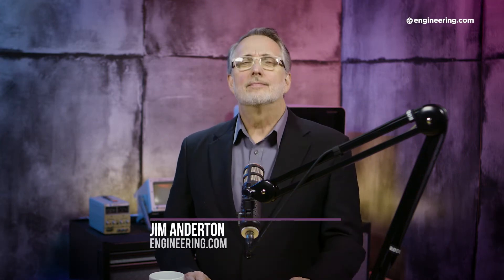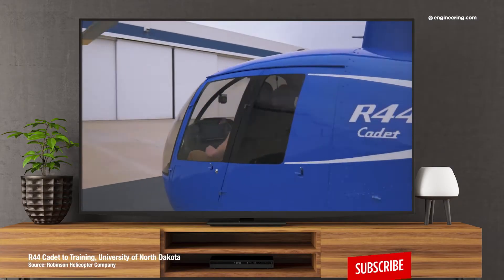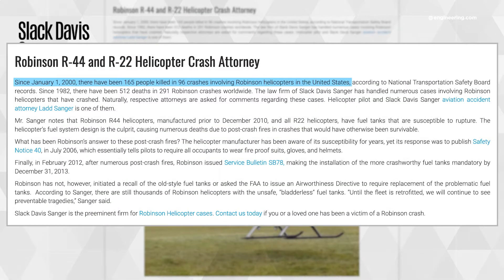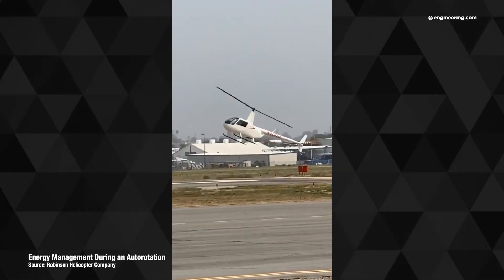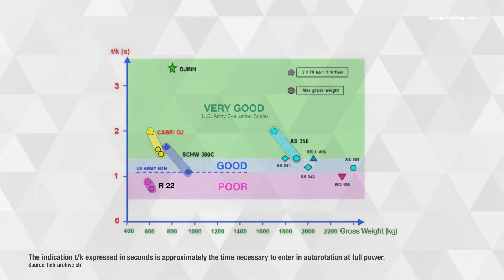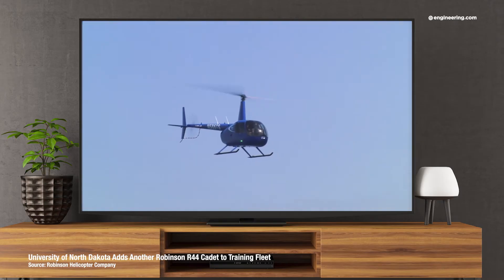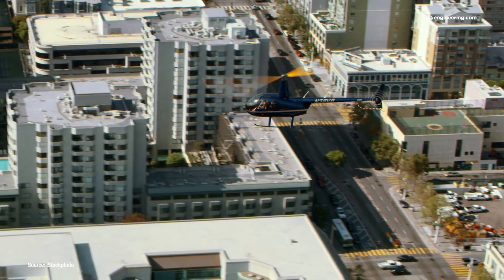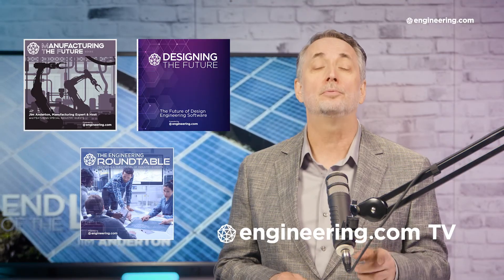Is the Robinson R22 helicopter dangerous?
The Robinson R22 and its larger sibling the R44, are two of the most widely produced light helicopters in the world. They are relatively cheap to buy, and have low operating costs, making them popular with flight schools, private pilots and law enforcement agencies.

They also have a reputation for crashes, with at least one law firm specializing in Robinson helicopter litigation. Is there something wrong with Robinson helicopters? It’s difficult to compare accident rates in the lightweight helicopter market, because there are few competitors, but accident rates compared to equivalent light fixed wing aircraft like the Cessna 152 and 172 suggest that there is a weak link in the system: the man or woman at the controls.

Better flight training will help, but the real solution may be low-cost and widely implemented stability augmentation systems and, eventually, full autonomy.

*STEM GAMES:*
Play some fun engineering-based STEM games on engineering.com: